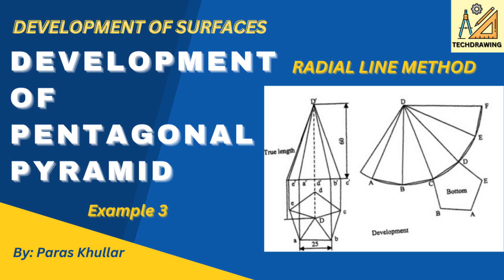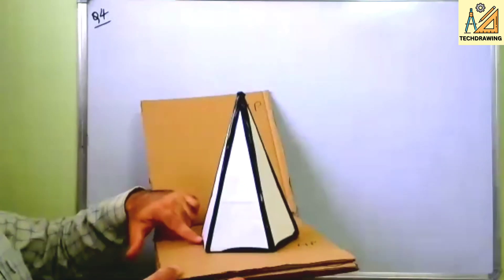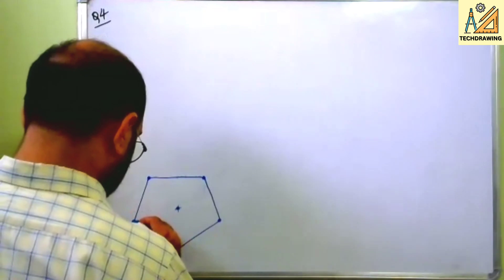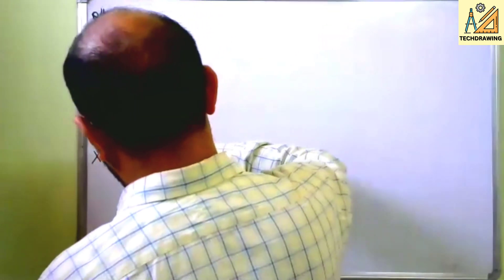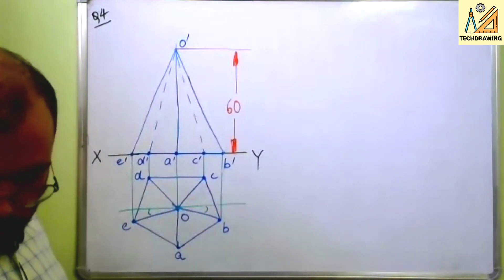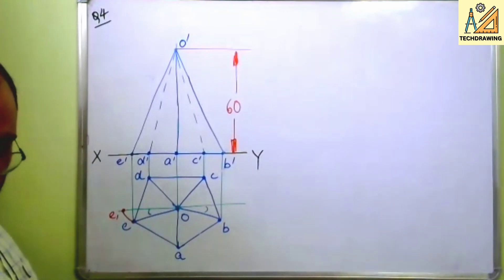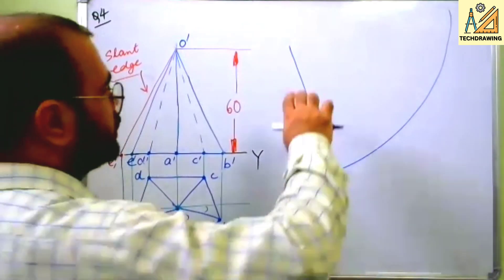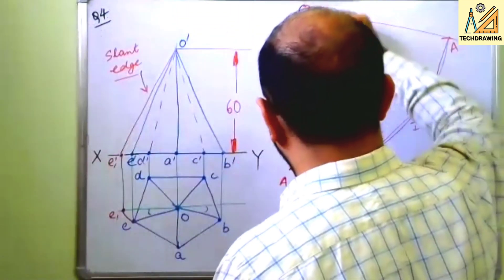Development of Pentagonal Pyramid | Development of Surfaces | Radial Line Method | Paras Khullar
A pentagonal pyramid of base edge 25 mm and height 60 mm rests on its base on HP such that one of the base edges is parallel to VP. Draw its development.
Autocad projection
Autocad